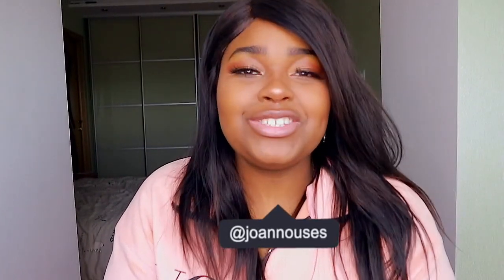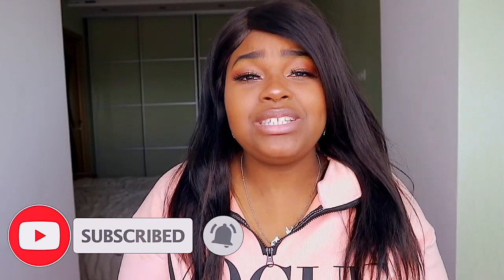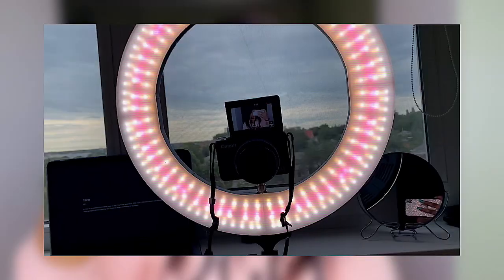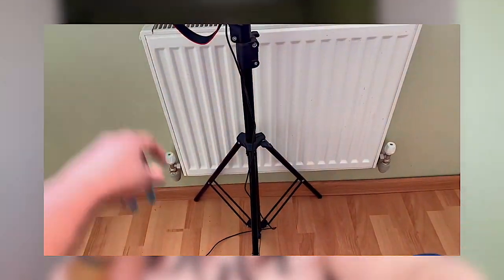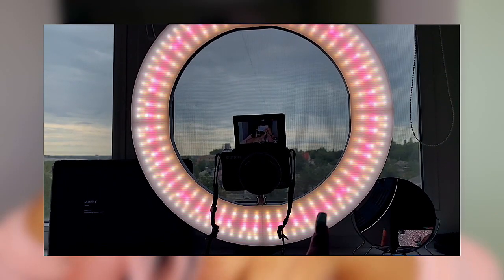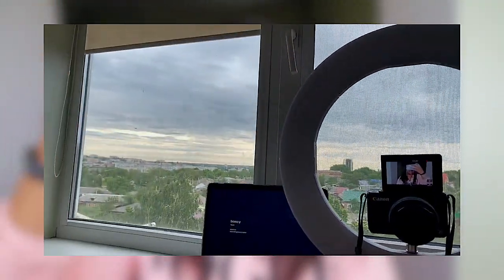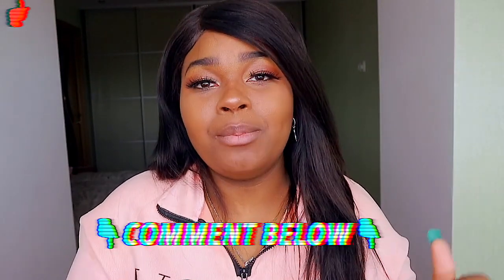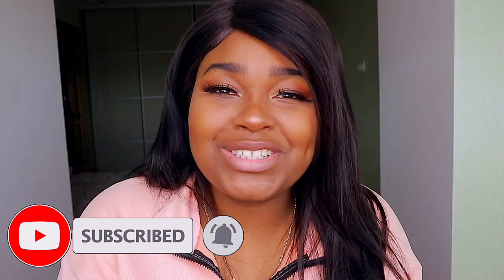Record and edit your videos like a PRO | YouTube | Tips and Tricks (2020)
▼OPEN ME▼

✄In this video, I show you how to record and edit your videos like a pro. I give you the best tips and tricks on how to record and edit your videos.